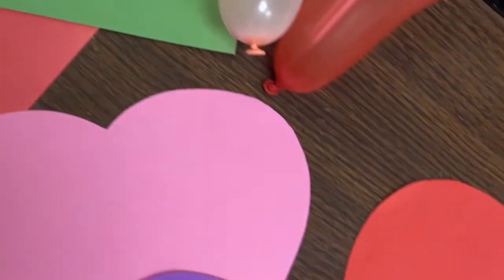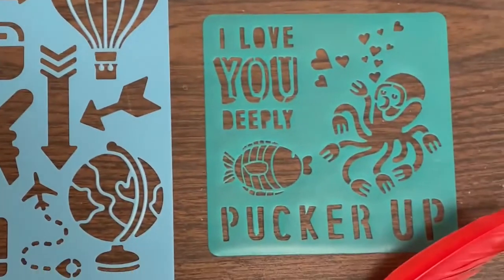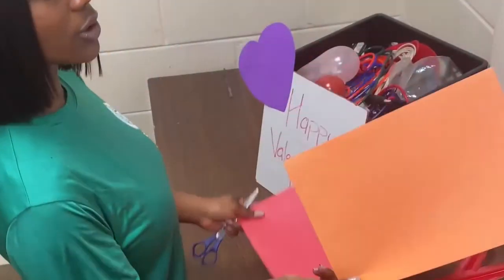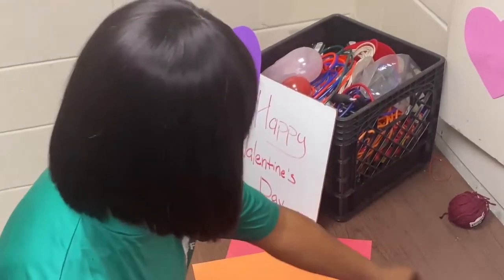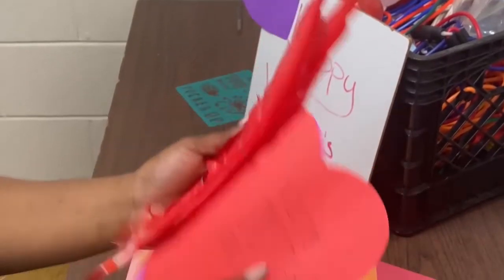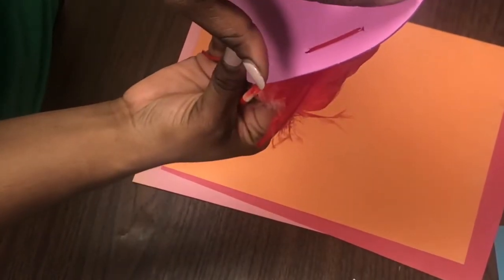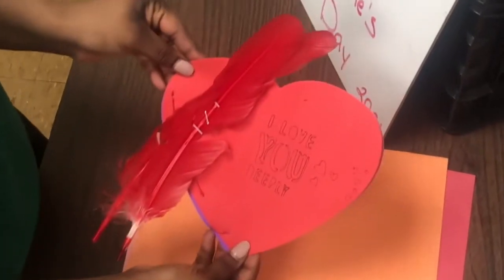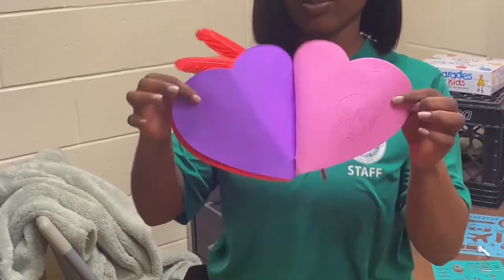Learn How-to Make a Valentine's Day Card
Lanaisa Lee at Fernwood Park teaches us how-to make a one-of-a-kind Valentine's Day card to give to your best friend or Valentine. If you like this activity, share it and check out more ideas Don't forget to tag us when you're in the parks with ILoveChicagoParks